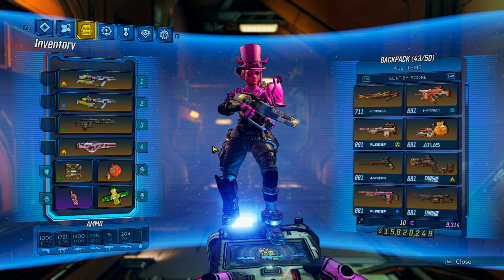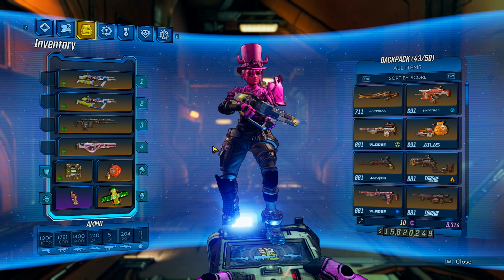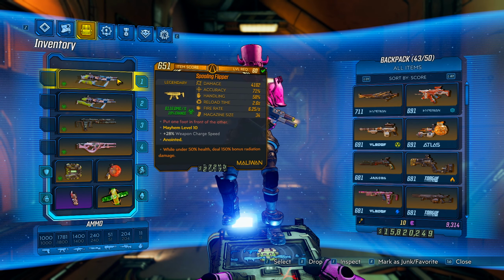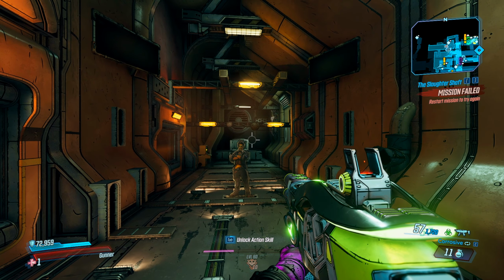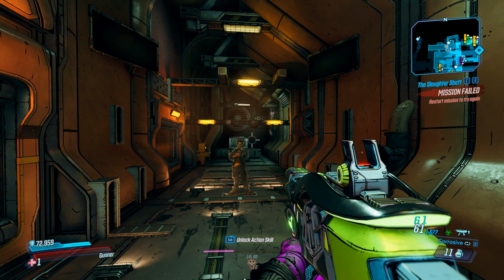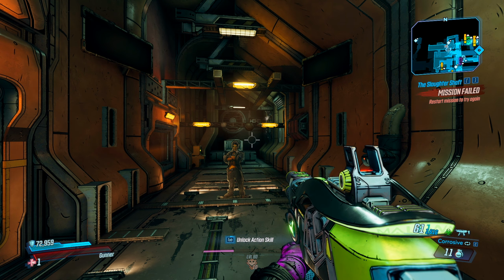Borderlands 3 STRONGEST WEAPON IN THE GAME! NEW DLC 3 Legendary "Flipper"! Highest Damage Weapon!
Today we take a look at a new legendary weapon from DLC 3 of Borderlands 3. This legendary is a Maliwan SMG, the "Flipper". This is basically a Maliwan minigun that shoots more and more projectiles the longer your firing. This is one of the strongest weapons in the game and has some of the highest damage in the game, making it very strong for mayhem 10 and the Takedown raids.